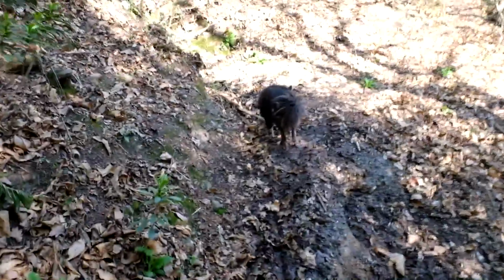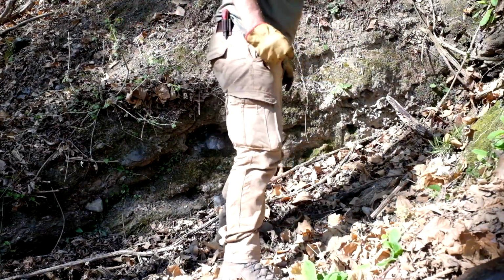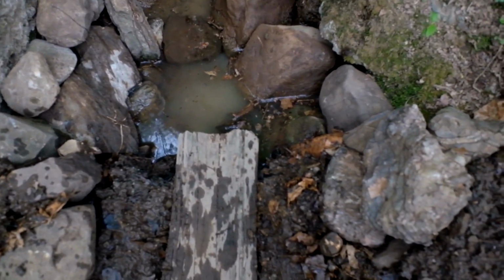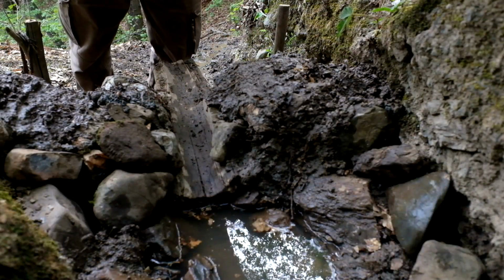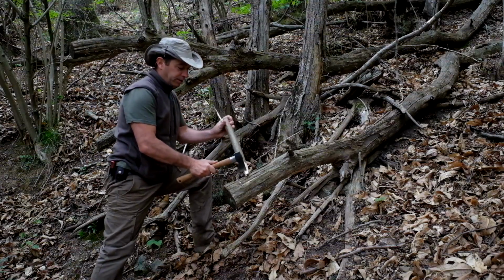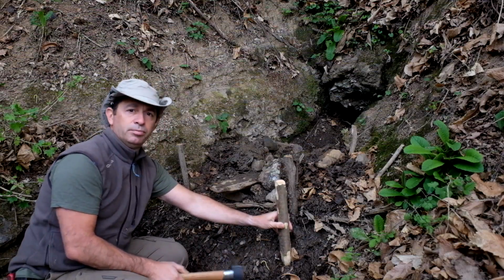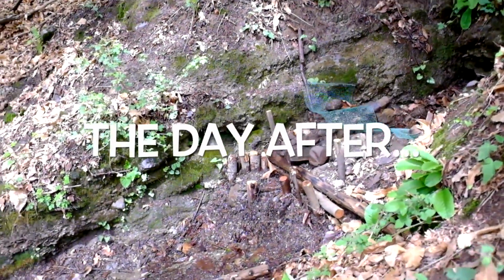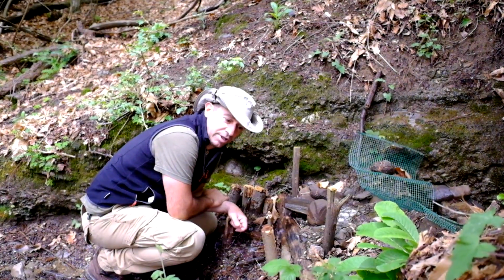Bushcraft making a water source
I've found some mud along my usual path and so I decided to dig and find the water